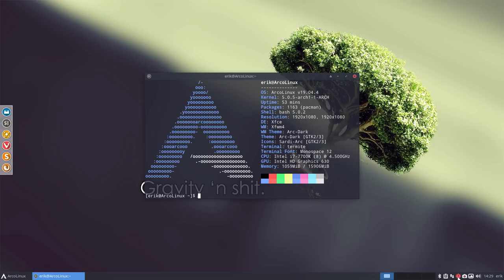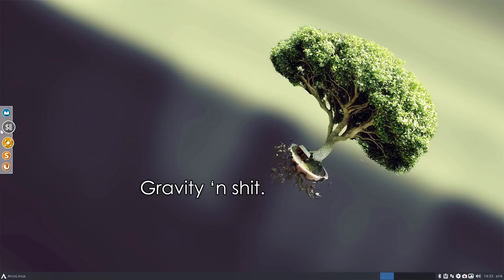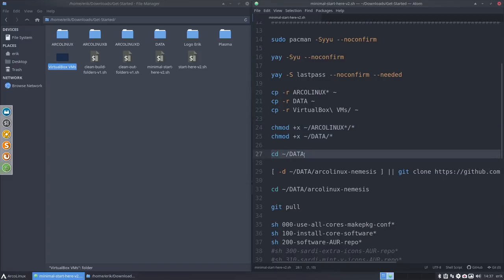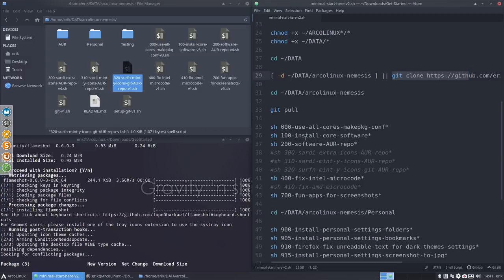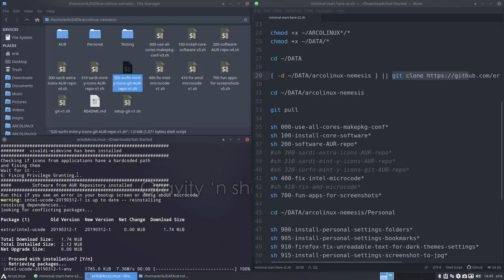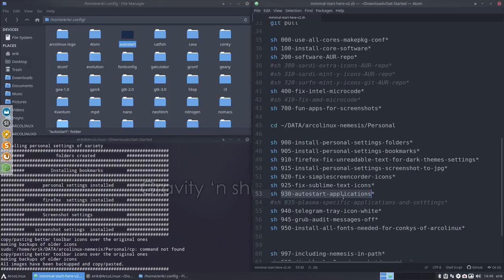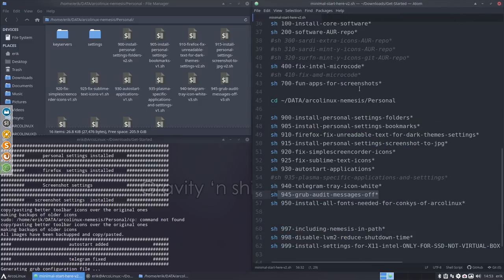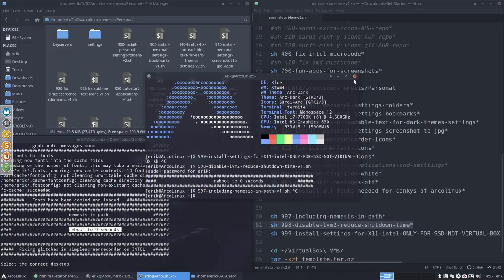ArcoLinux : 884 Make your very own get-started script to setup your system after a clean install